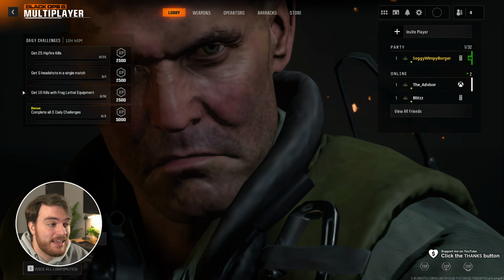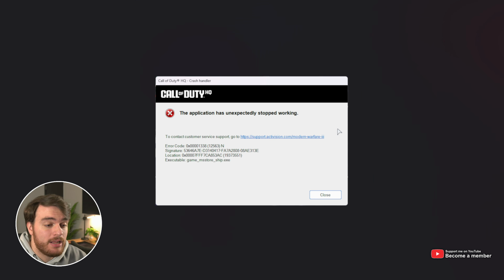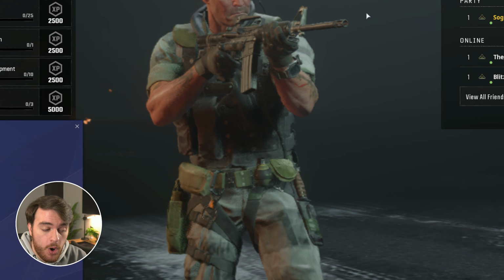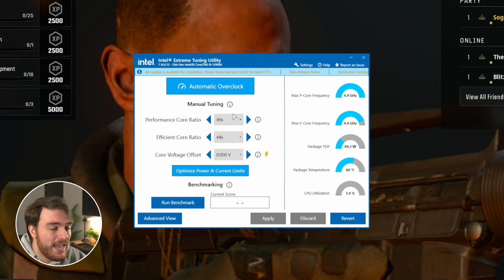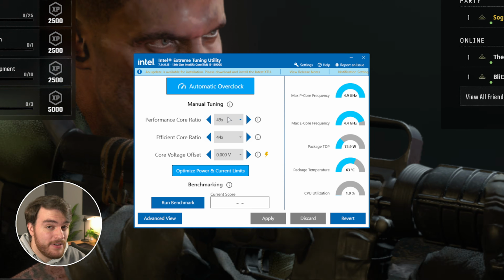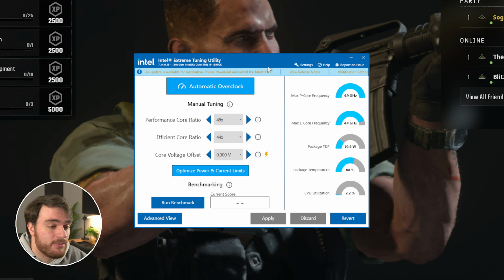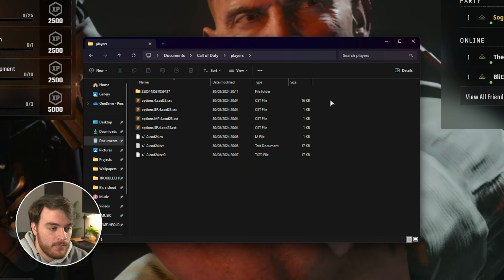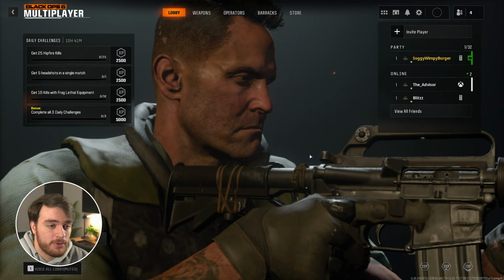Fix Startup-up Crashes | 0xc0000005 N & 0x00001338 N | Black Ops 6 | Simple Guide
Can't play Black Ops 6 because of the "0xc0000005 N" and "0x00001338 N"  (or similar) errors? This video shows you how to fix it. A tried and true method fixing this issue for Call of Duty for the past few years!

Timestamps:
0:00 - Explanation/Intro
0:15 - Error code: 0x00001338  N (and similar errors)
0:32 - The cause
0:52 - Download Intel XTU
1:00 - Fix the N errors in MW3/MW2/Warzone (Intel)
1:54 - Fix  the N errors in MW3/MW2/Warzone (AMD)
2:05 - Reset/Clear Black Ops 6 Settings